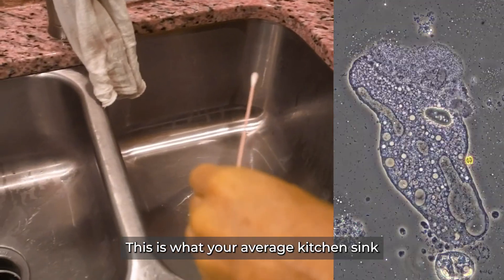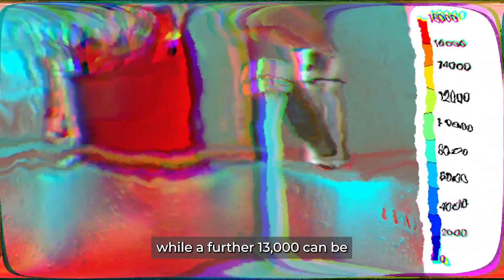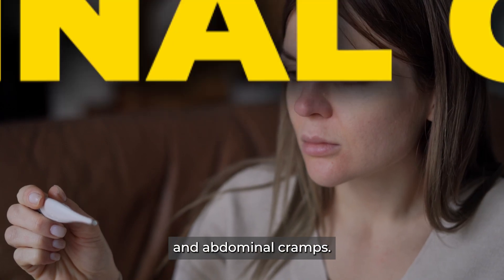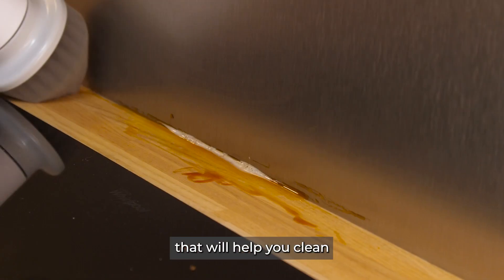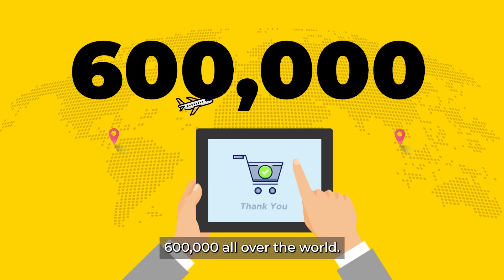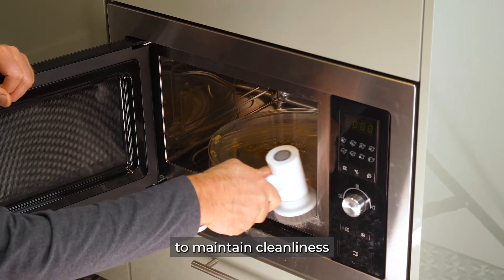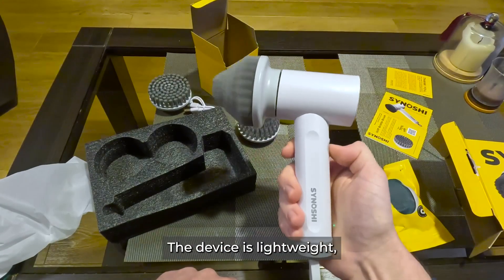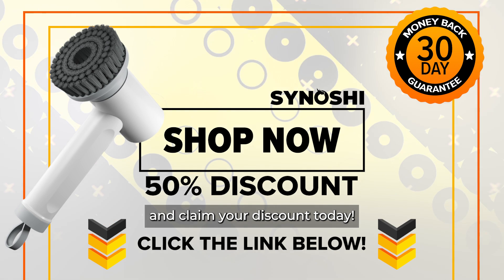How to Make the Most of Synoshi Spin Power Scrubber for Superior Cleaning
Minimal Effort

Spend less time cleaning

Secure

No Slip Design

Eco-Friendly Choice EVERYONE Should Be Making!

Long-Lasting

Synoshi is environmentally friendly. It doesn’t break easily, and you can use it for a long time. Synoshi brushes are replaceable.

Hazardous Chemical-Free

Don’t endanger yourself anymore! Synoshi’s turbo-motor rotation does your cleaning without relying on dangerous chemicals.

Rechargeable

Waste not! Synoshi uses a rechargeable lithium battery, reducing your need to use wasteful single-use batteries!

Keep Your Bathroom Germ-Free!

Synoshi cleans the spots where bacteria multiplies and spreads, such as corners, sink drain caps, and toilets. Don’t let contamination and germs spread in your home. Easily clean with Synoshi instead!

Why Every House Needs Synoshi:

1. Synoshi makes cleaning a breeze.

Clean your home faster and easier with the Synoshi cordless, handheld electric scrubber.

2. The only cleaning tool you’ll ever need!

Get rid of all your other cleaning tools. Synoshi is the only tool you will need to clean every surface in your home.

3. Get the grime out of corners.

Dirt and grime can build up in the corners of your home. Synoshi was designed to get into these places, leaving them sparkling clean.

4. Use it anywhere!

Synoshi is an all-in-one solution for your home, car, bike, pans, pots & even footwear!

5. Keep your money in the bank where it belongs.

Cleaning your home shouldn’t be expensive. Synoshi saves you a ton of money on cleaning supplies.